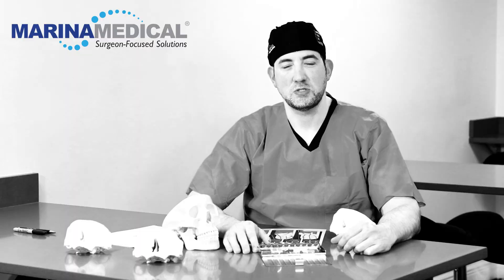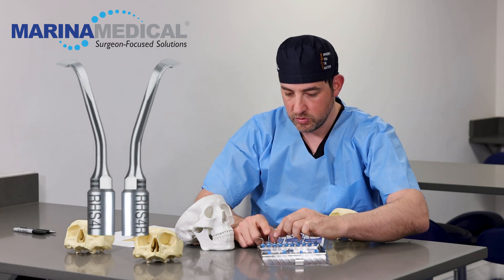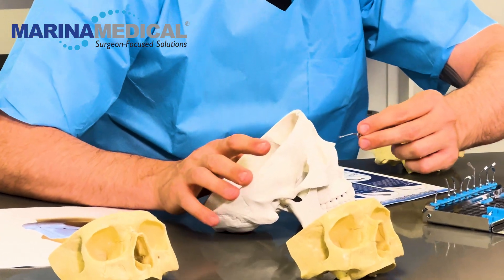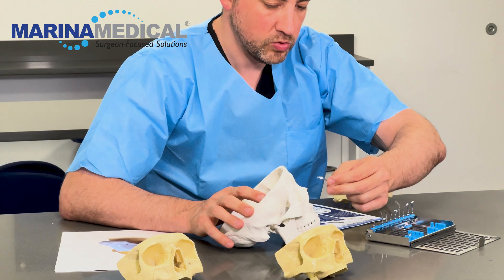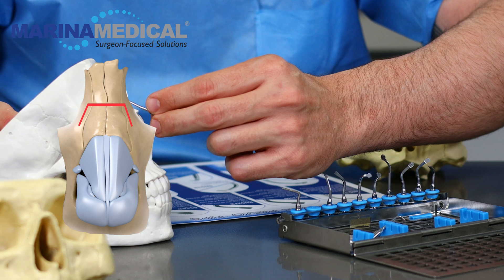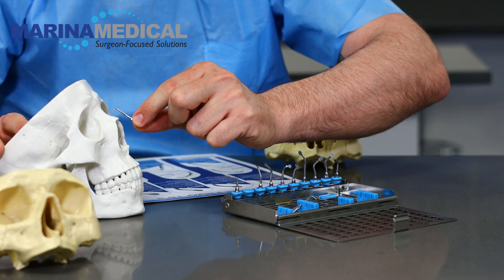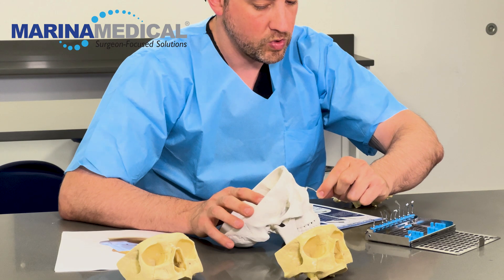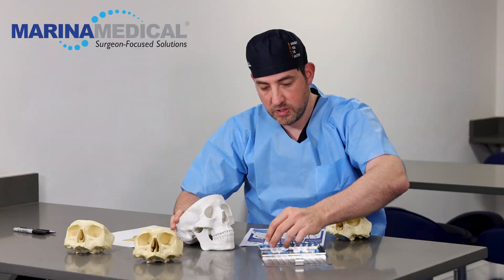Piezotome | Dr. Eitam Weiss | Know Your Tips | RHS4L & RHS4R | SKU: F87682 | SKU: F87683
🧐 “Know Your Tips” with Dr. Eitam Weiss!
Piezotome M+ Angled Left or Right Saw Tip – RHS4L/R

Checkout @bringingyouthemasters for upcoming rhino courses!

🔑 Key Features

Left & Right Angled Saws: The RHS4L/R is part of a set that includes both left and right angled saw tips, providing versatility and adaptability for various surgical needs.

Transverse Osteotomies: Ideal for performing precise transverse osteotomies, ensuring cleaner cuts and reducing trauma to surrounding tissues.

Partial Costal Bone Grafting: This tip facilitates accurate partial costal bone grafting, improving the overall outcomes of rhinoplasty procedures.

Compatibility: Specifically designed for use with the Piezotome M+ System, guaranteeing seamless integration and optimal performance.

Reusability: This saw tip can be reused up to five times, making it a cost-effective choice for surgical practices. It is packaged non-sterile, allowing for proper sterilization processes before each use.

SKU Number: The new part number for this tip is F87683 or F87682

Benefits for Rhinoplasty Procedures:

1. Minimized Trauma: The ultrasonic action of the Piezotome M+ reduces the risk of thermal injury and minimizes trauma to adjacent soft tissues and cartilage, leading to faster recovery times and less postoperative discomfort for patients.

2. Superior Control: The angled design of the RHS4L tip allows surgeons to navigate complex anatomical structures with greater ease and control, enhancing the accuracy of bone cuts during rhinoplasty.

3. Efficiency and Versatility: With its ability to perform both transverse osteotomies and partial costal bone grafting, this saw tip offers surgeons the versatility needed for various rhinoplasty techniques, streamlining the surgical process.

or click the link in our bio!